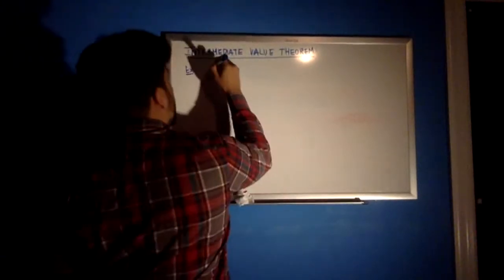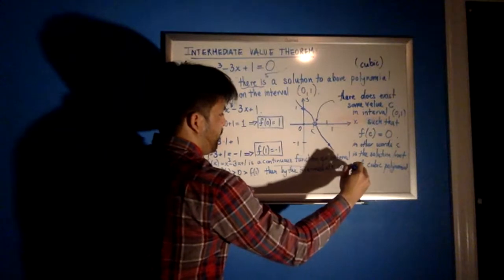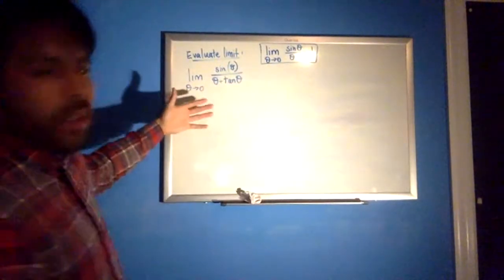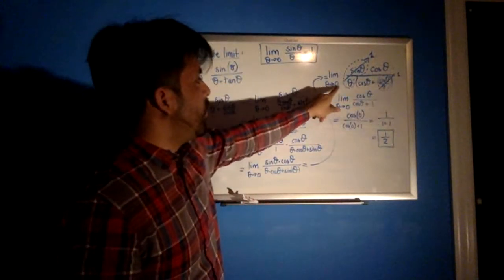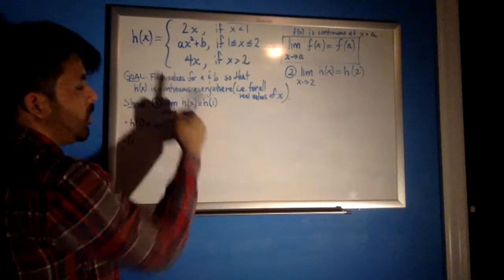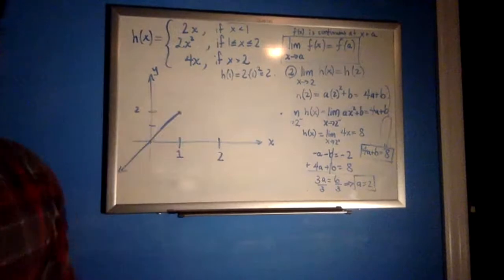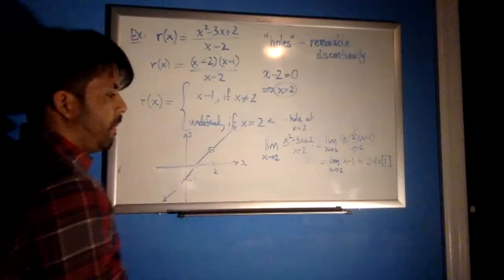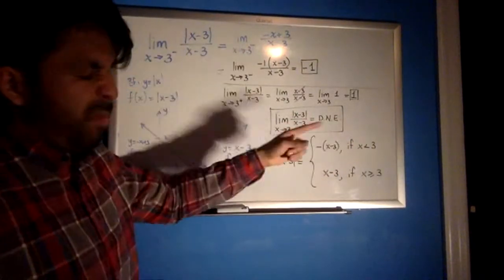Math 141 - Calculus I - Review Session